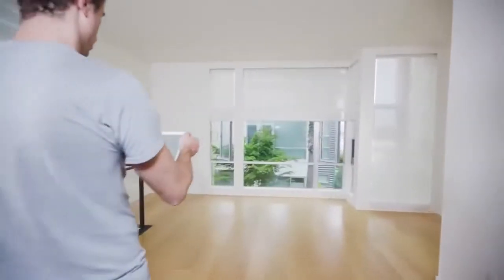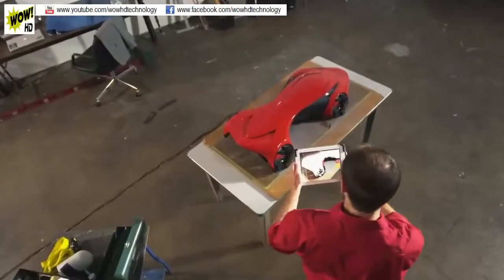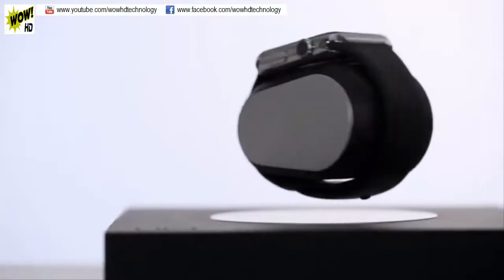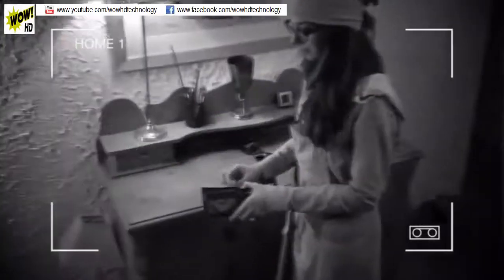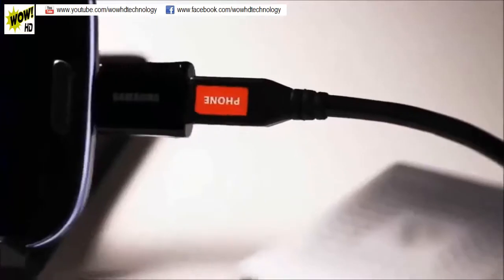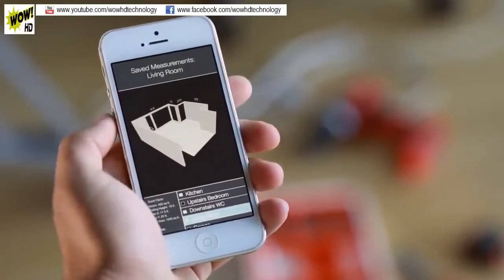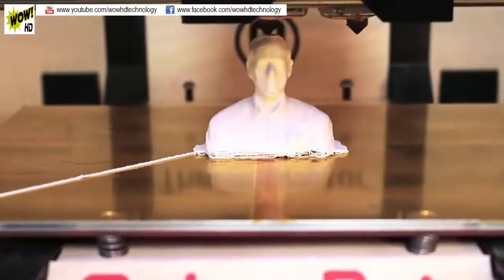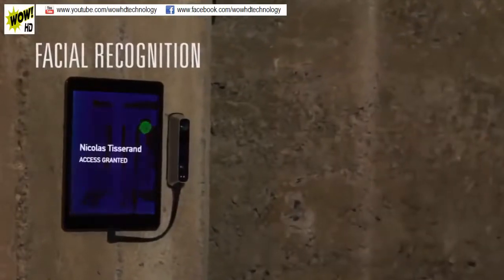Top 5 New Best Future Technology Coming in 2016 # 02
Top 5 New Best Future Technology Coming in 2016 # 02 Links: Structure LIFT: Mini Cafe Wallet: